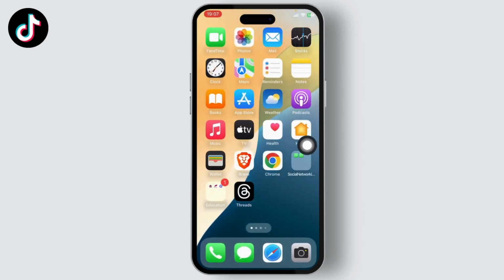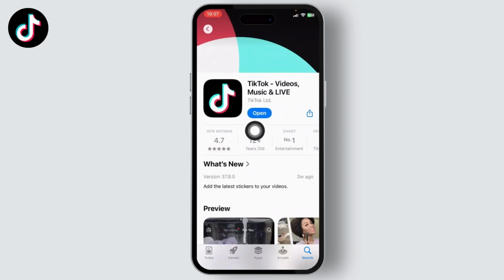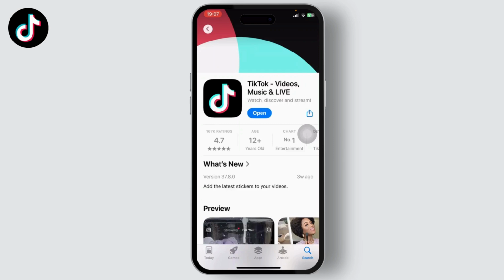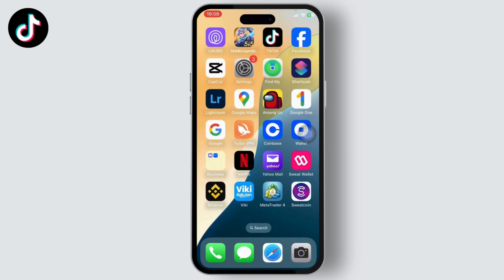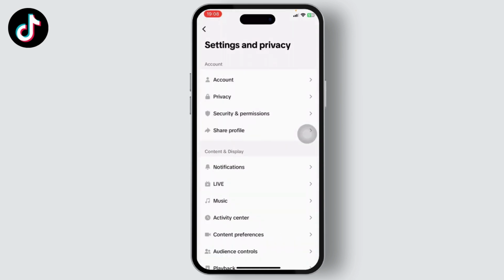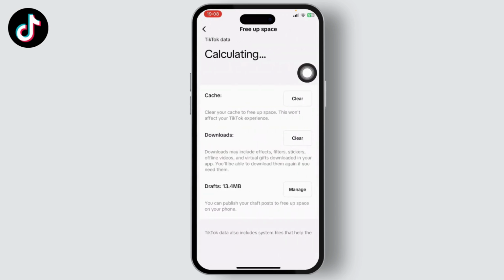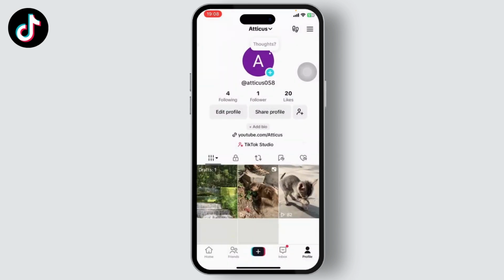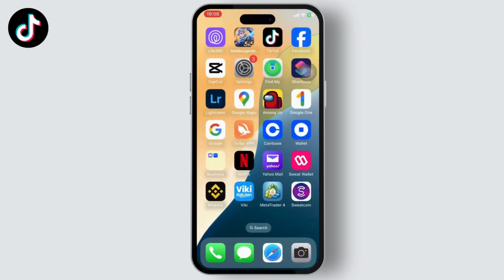How To Fix TikTok Website Link Not Working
Learn how to fix TikTok website link not working in this simple, step-by-step tutorial. Whether you're trying to add a website link to your TikTok bio or dealing with link issues, this video will help you troubleshoot and resolve the problem quickly.

In this video, you'll discover how to fix TikTok website link issues, how to add a clickable link to your TikTok bio, and what to do if your TikTok website link isn't responding.

Timestamps:
0:00 Introduction
0:25 Step 1: Checking TikTok Settings
0:50 Step 2: Fixing the Link Issue
1:20 Step 3: Adding the Website Link Properly